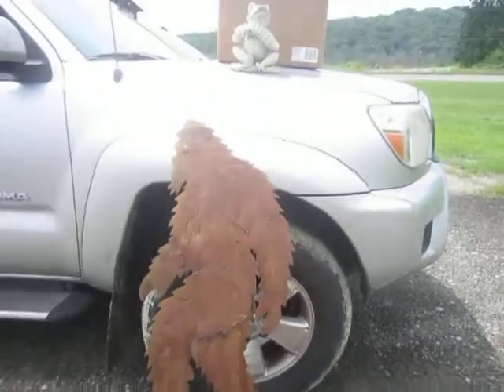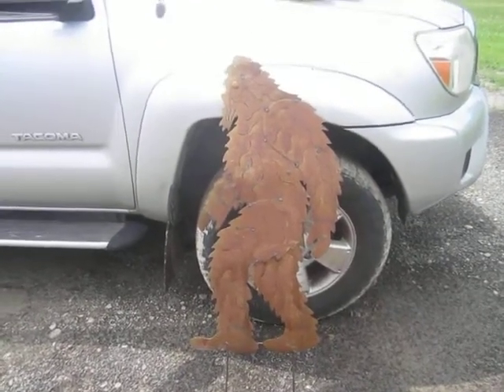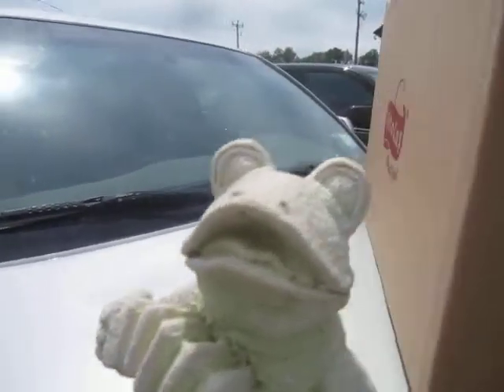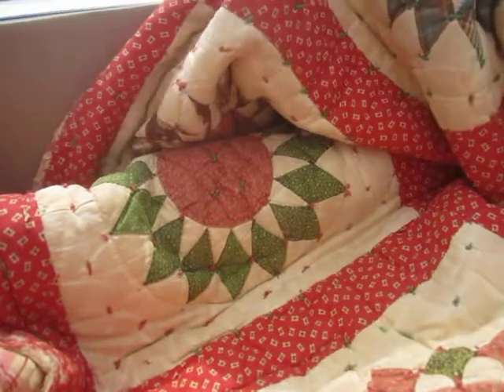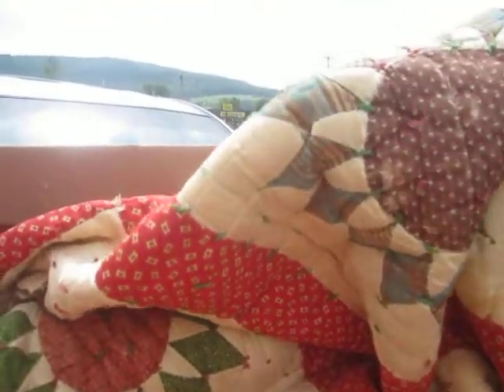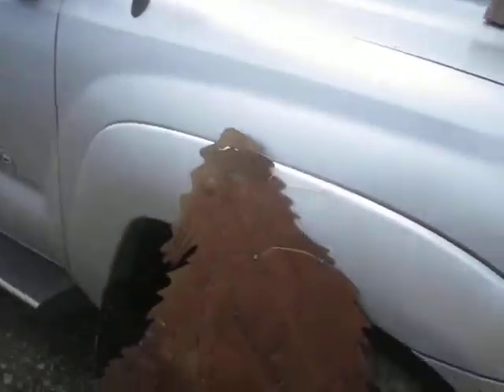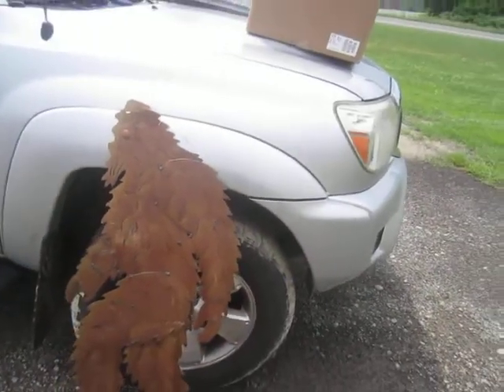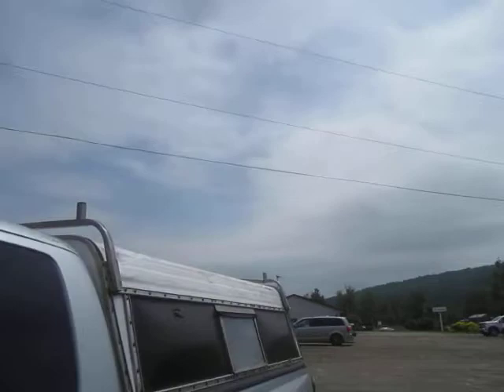Bigfoot Moves to Bugs in a Jar Farm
A fine day at the antique shop in the End Times...